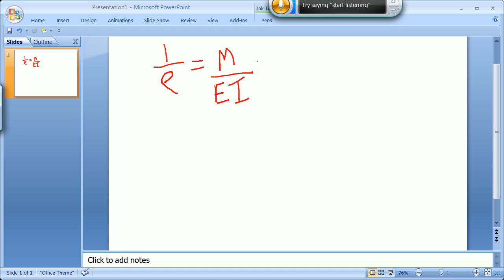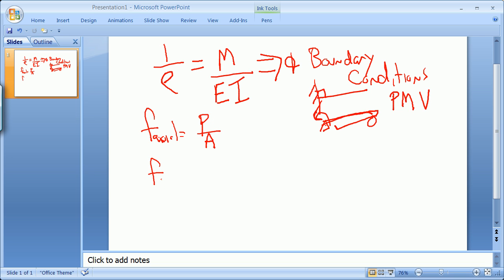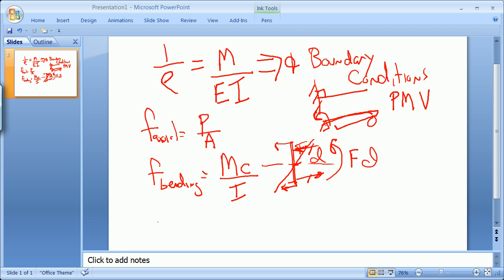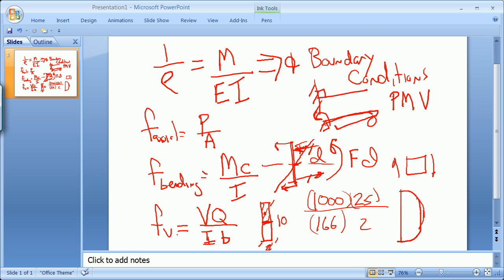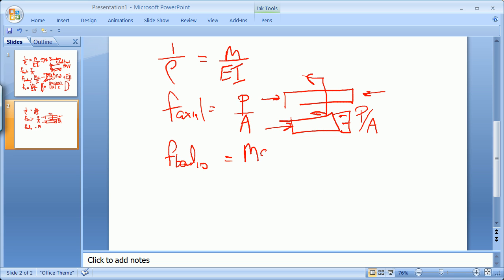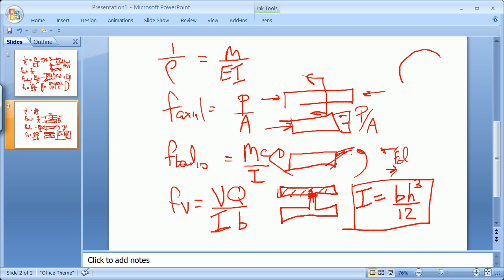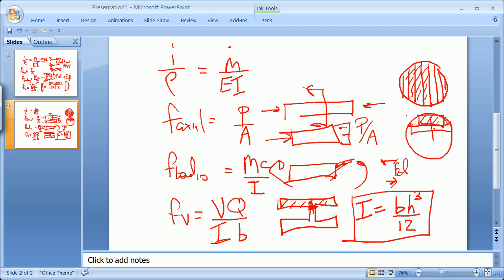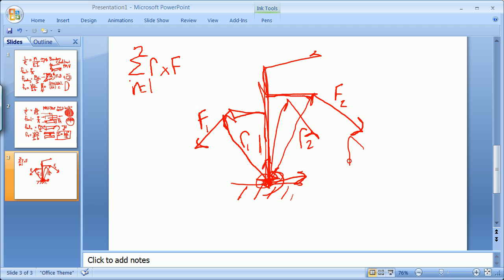review of stress calculations one of two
first of two looking at stress calculations